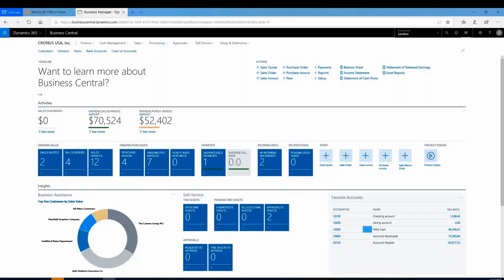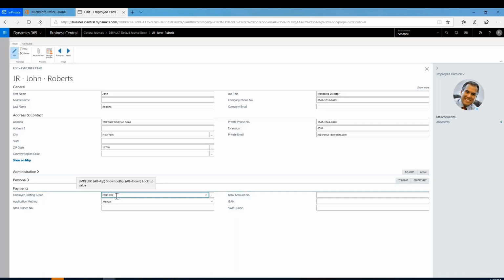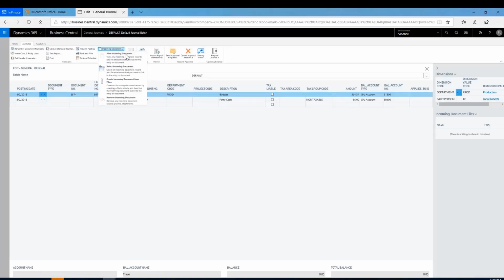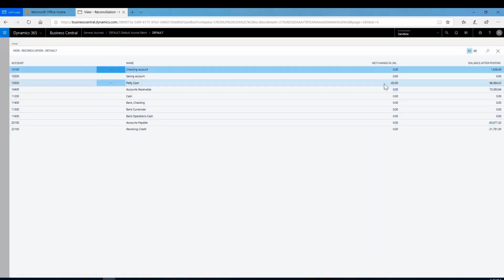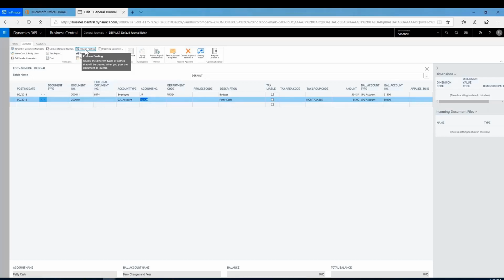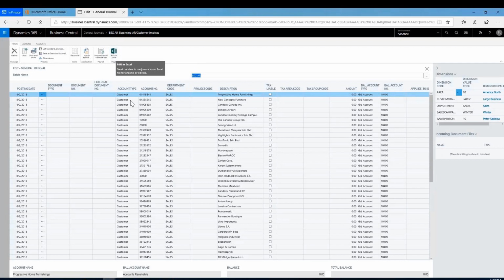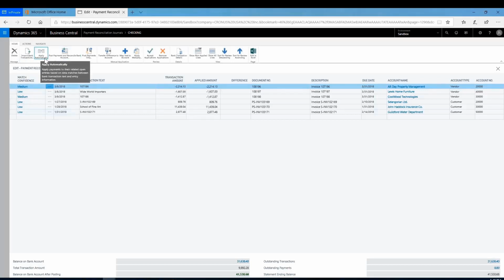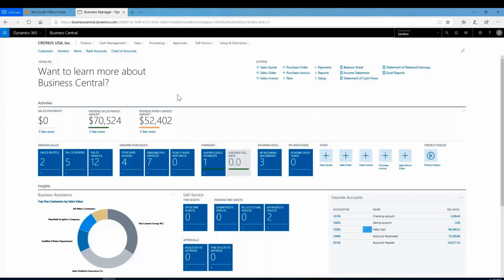What's New | General Ledger & Journals | Business Central | Western Computer